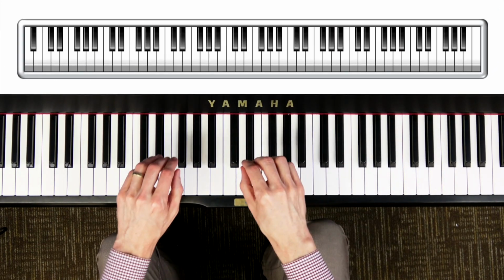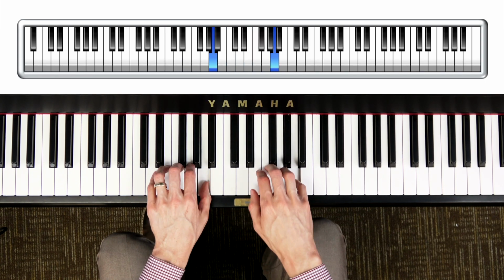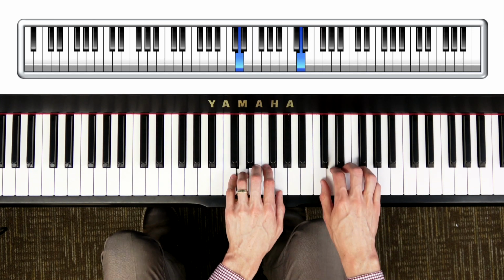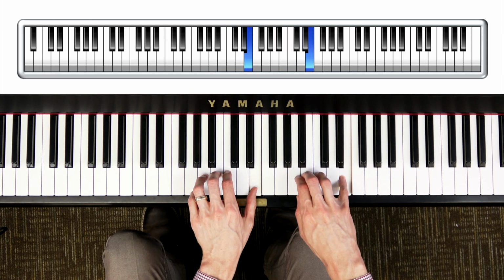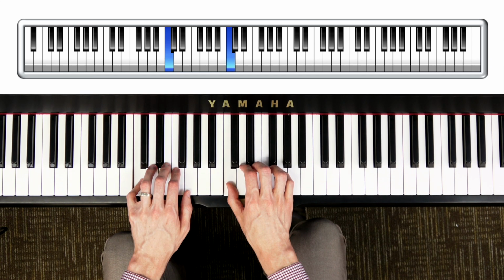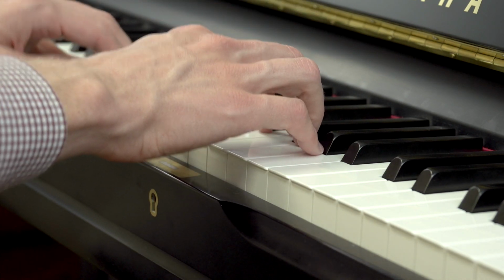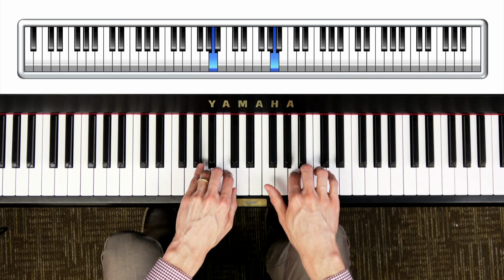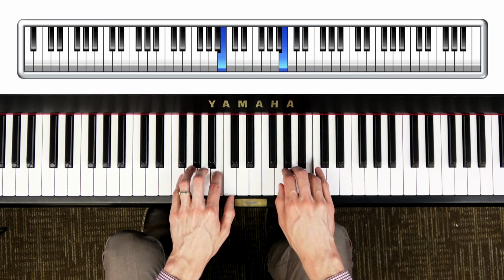Let's Practice the 1-2 Finger Skip | Piano Lesson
In this lesson, you will learn how to play the 1-2 finger skip with both hands, both ascending and descending. Happy Playing!

🎹 Create a FREE account on our website to track your progress and watch the latest lesson videos before they are added on YouTube.

💻 Learn more about our PREMIUM account memberships which include online piano lessons, practice plans, games, audio backing tracks, plus so much more!